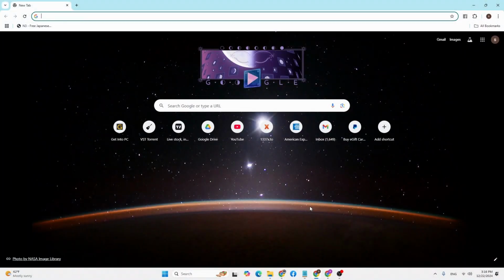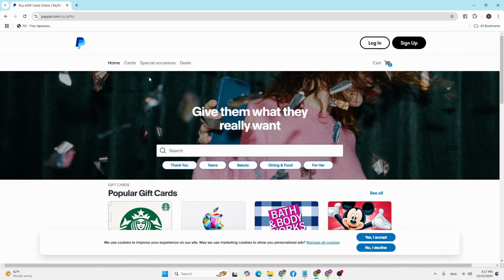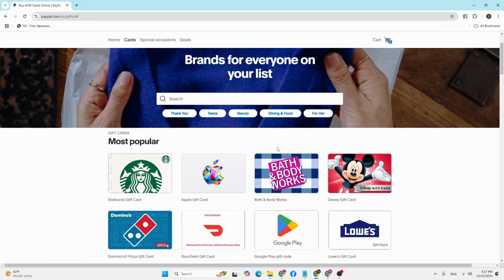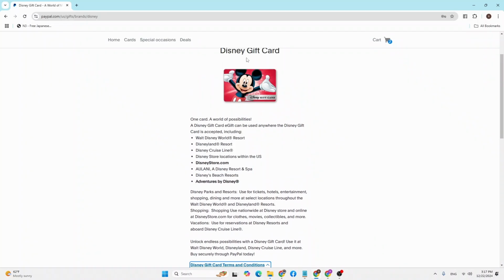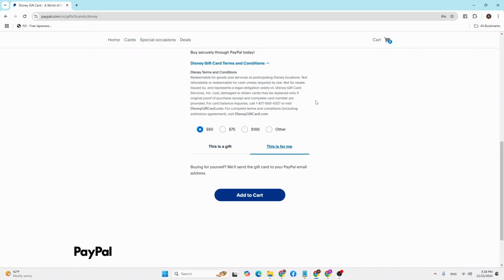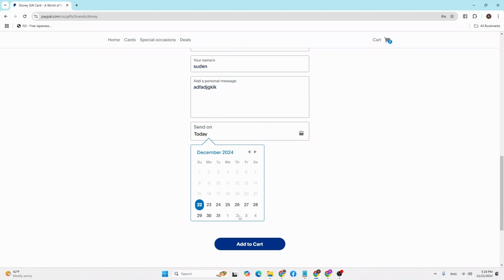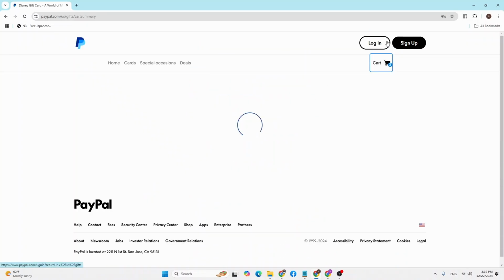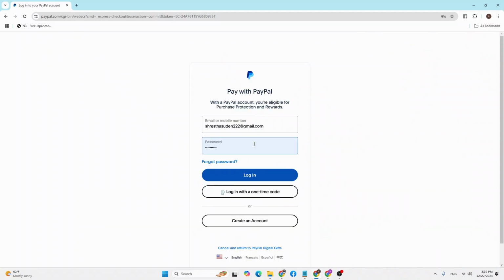How to Send Gift Card From PayPal?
Welcome to Tutorialguru, your trusted source for simple and effective tech tutorials! 🎁 In this video, learn how to send a gift card from PayPal step-by-step. Whether it’s for a special occasion or just to show appreciation, PayPal makes gifting easy and secure.